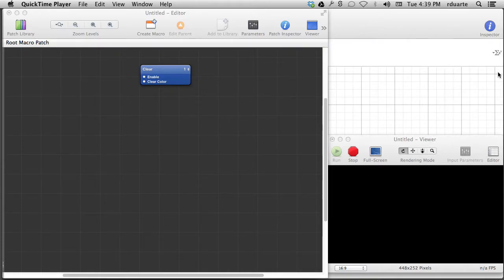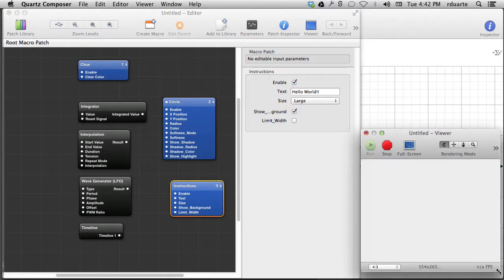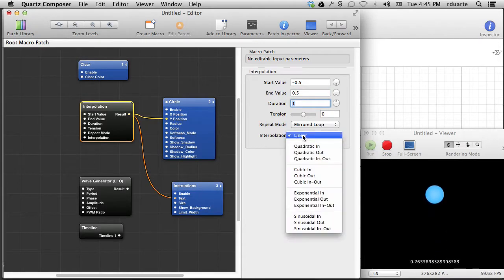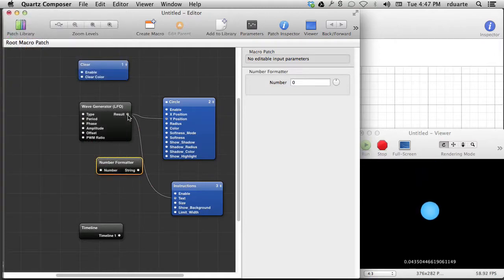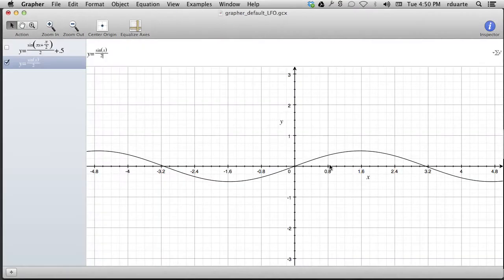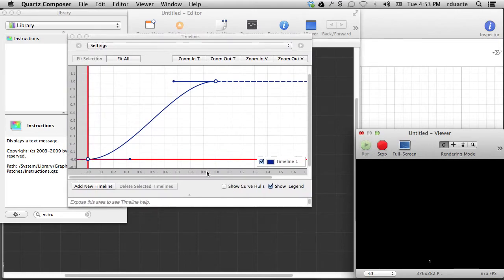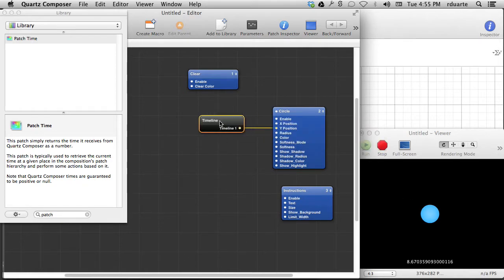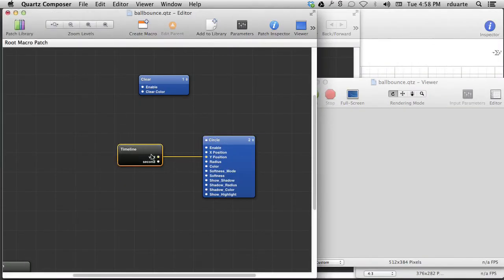Tutorial Quartz Composer Movement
I created this video with the YouTube Video Editor Quartz Composer Movement